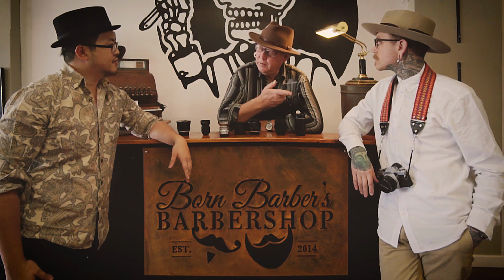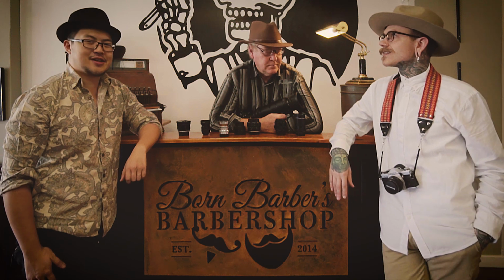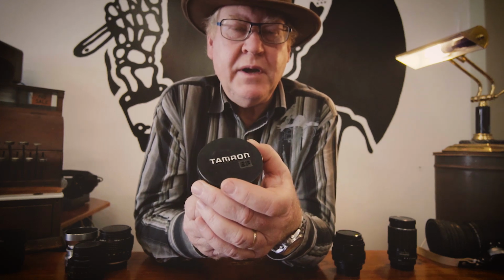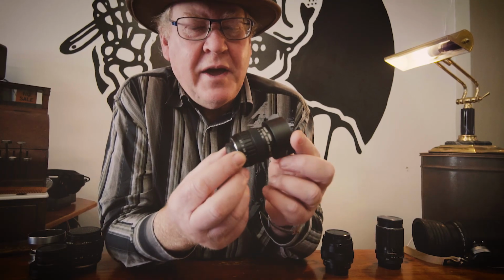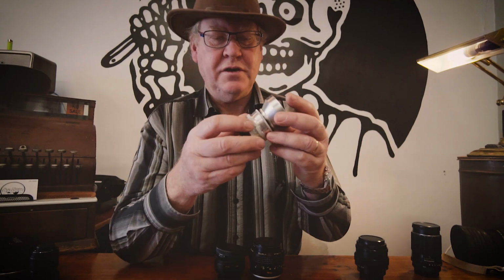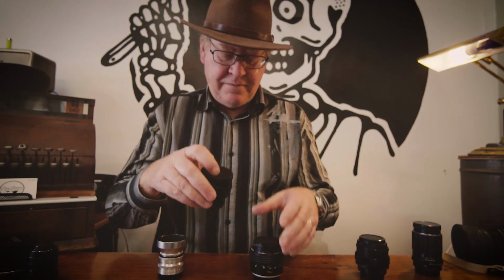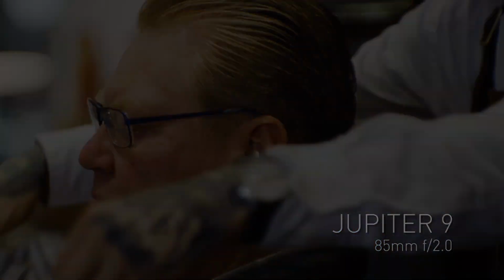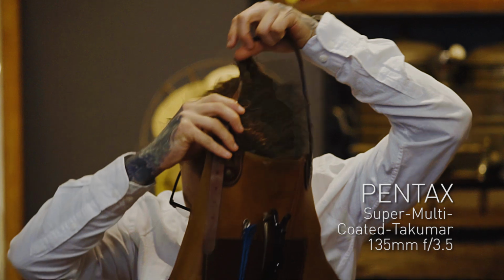Best Legacy Lenses for Videos (Tamron, Carl Zeiss, Minolta, Helios, Jupiter 9, Pentax)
Special thanks to Born Barbers and Bokeh Monster!

Today, we will be checking out quite a few legacy lenses and how they work on mirrorless cameras such as our A6300.

Mark from Bokeh Monster will give us a brief explanation of each respective lenses as well as their history before we test them out individually.

00:16 - Introduction
01:35 - Program brief

LENSES
02:15 - Tamron Adaptall SP 17mm f/3.5
03:01 - Fujian 35mm f/1.7
04:02 - Carl Zeiss Biotar 58mm f/2.0
04:27 - Helios 44-2 58mm f/2.0
04:52 - Minolta MC Rokkor f/1.2
05:10 - Jupiter 9 85mm f/2.0
05:50 - Pentax Super-Multi-Coated-Takumar 135mm f/3.5